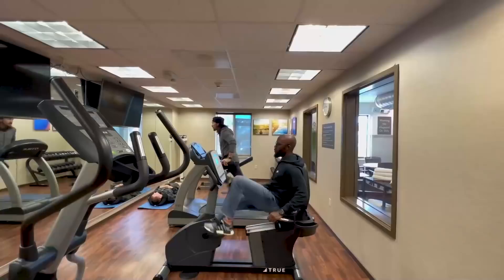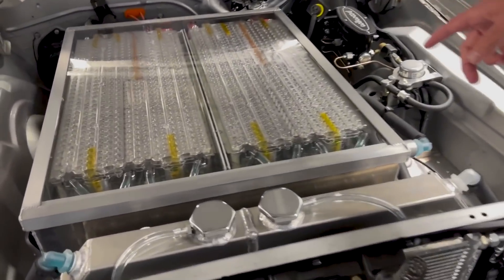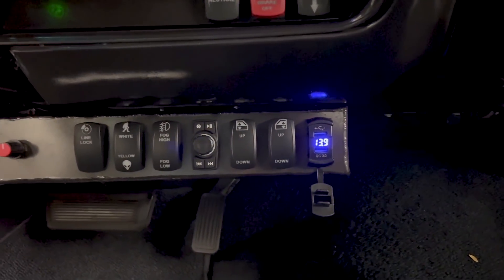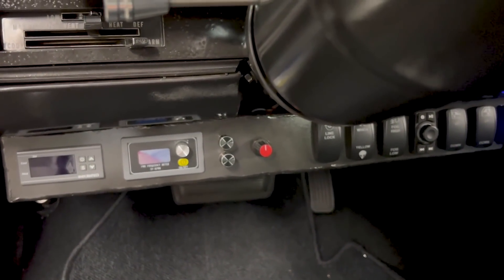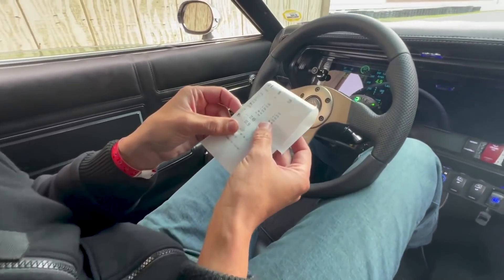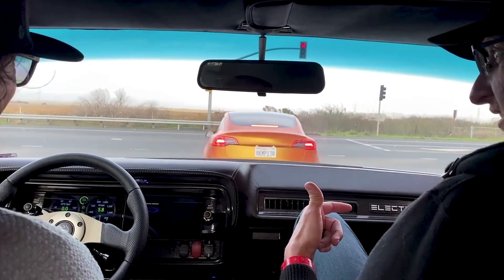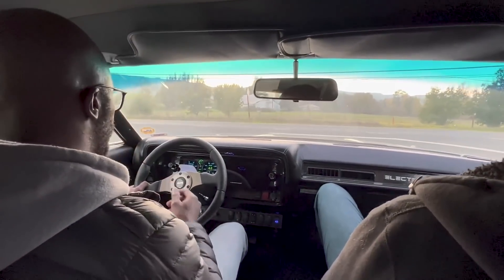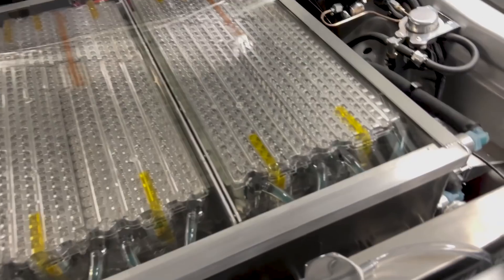Bringing Tesla Power to a Classic 70's muscle car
today we came across a masterpiece of workmanship at holley high voltage, a Electrified Muscle Car, probably the best we've seen